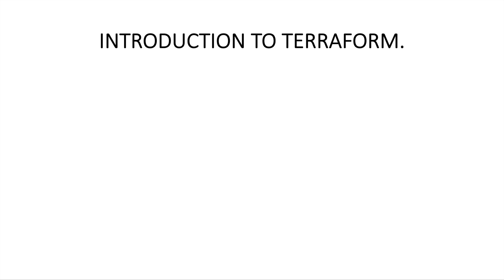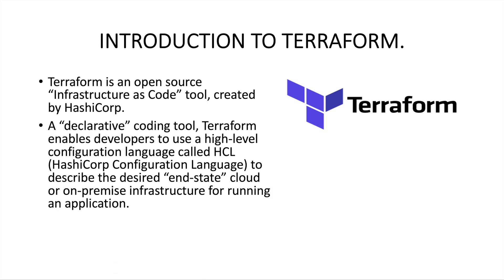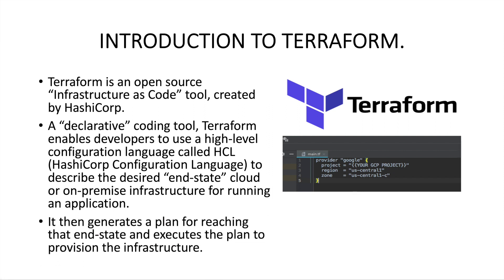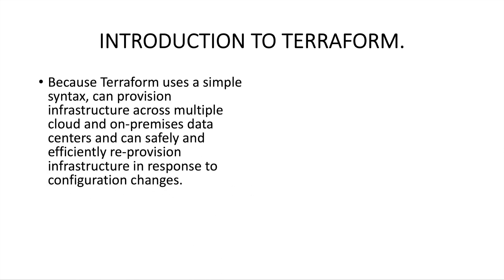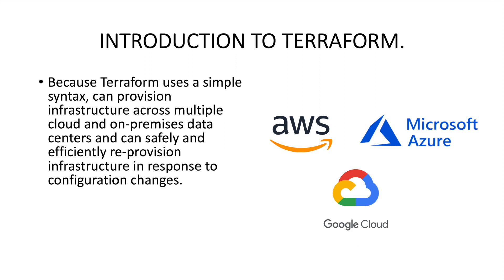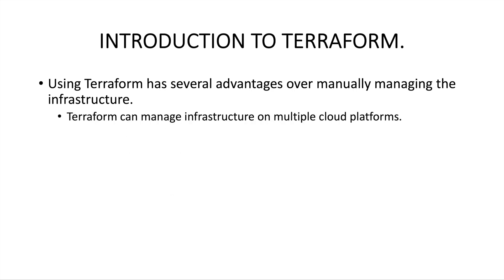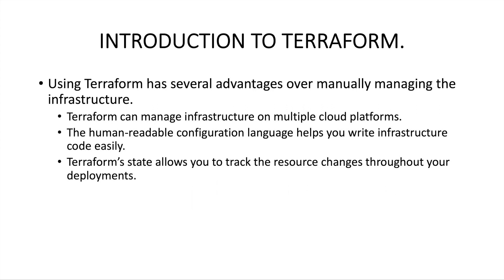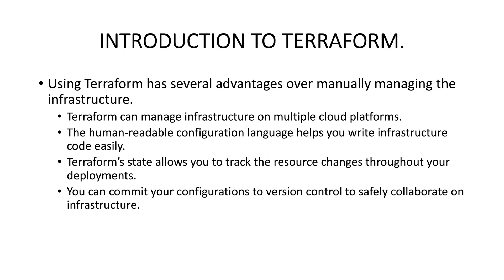Terraform | Episode 4 | Introduction to Terraform | Understanding Terraform as IaC tool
Hello,

In this session, we will look at an introduction to Terraform and get an understanding of Terraform as an Infrastructure as Code tool.

Happy learning!!